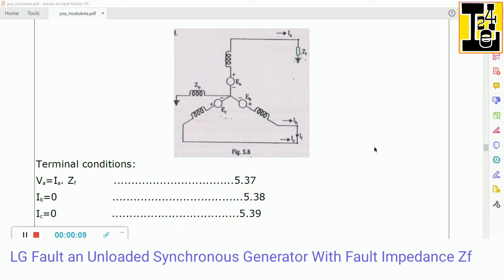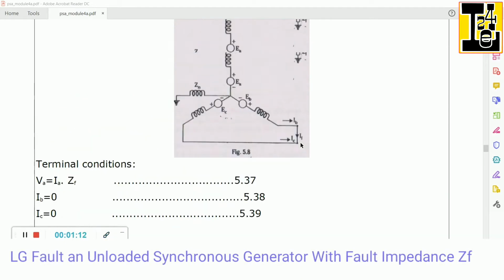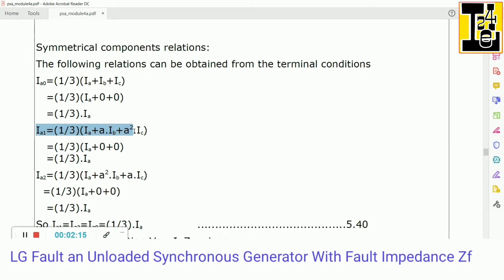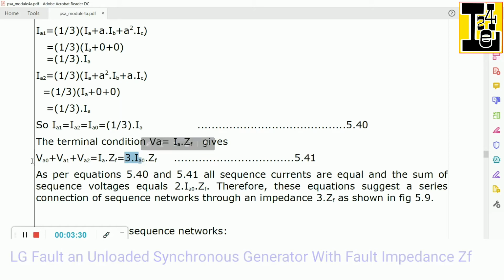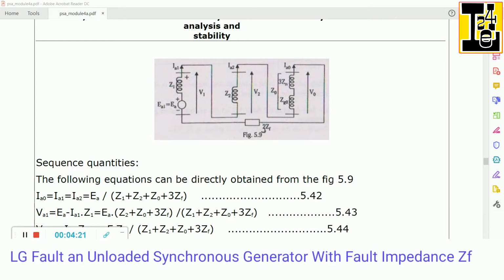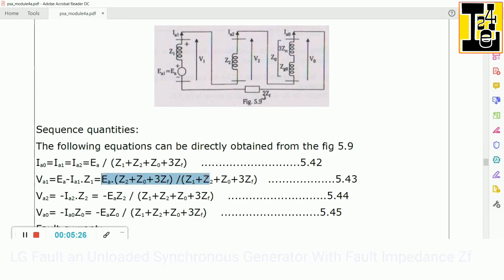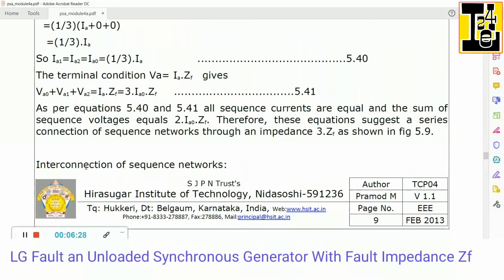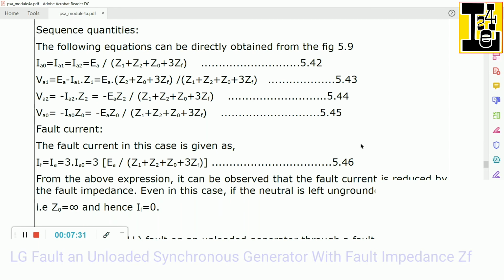LG Fault On Unloaded Synchronous Generator With Fault Impedance Zf | Unsymmetrical Faults | PSA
This Video Explains About Line To Ground Fault (LG) On an Unloaded Synchronous Generator With Fault Impedance Zf.